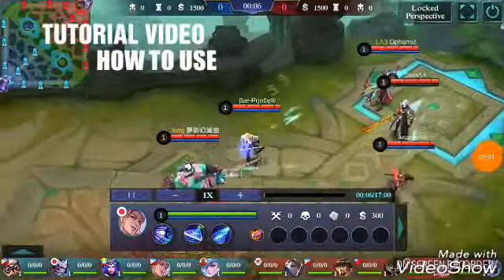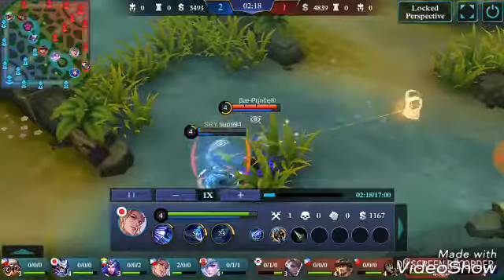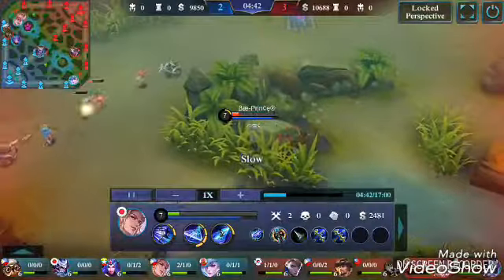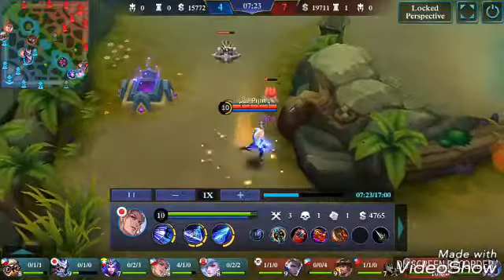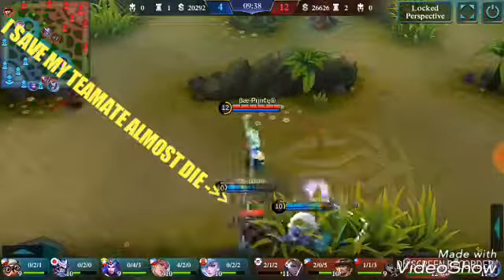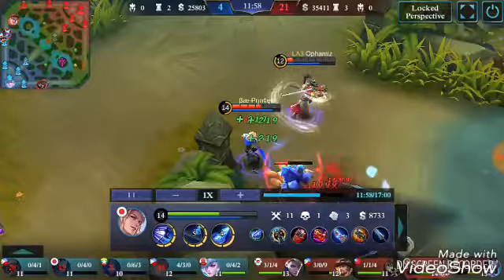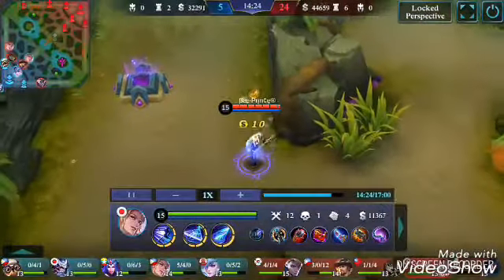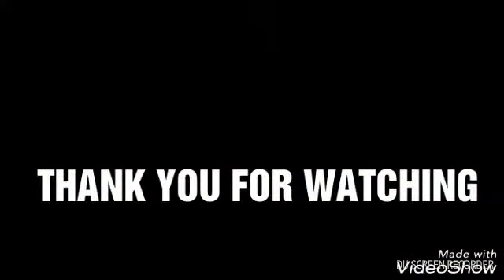How to use Lancelot Mobile Legend (MANIAC Tutorial) FULL BUILD ITEM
Mobile Legend Hero Lancelot Tutorial